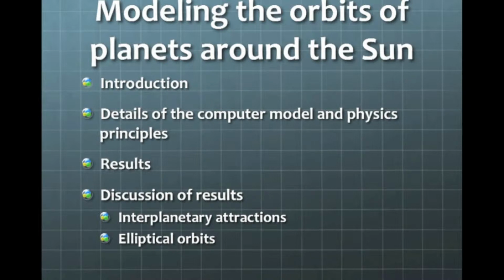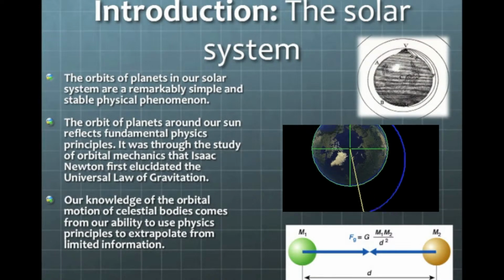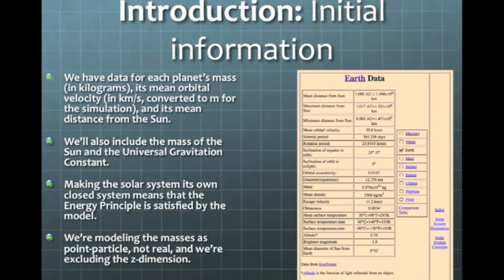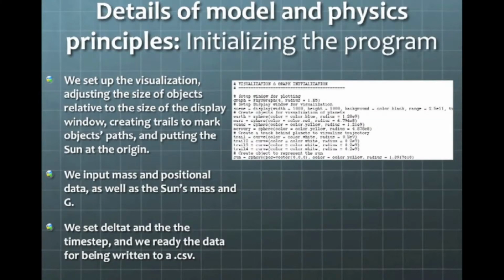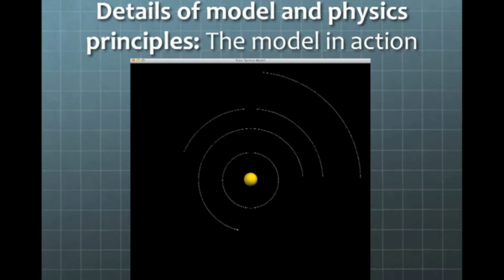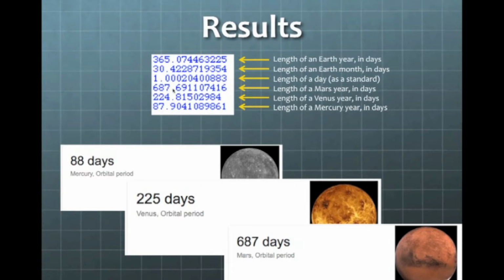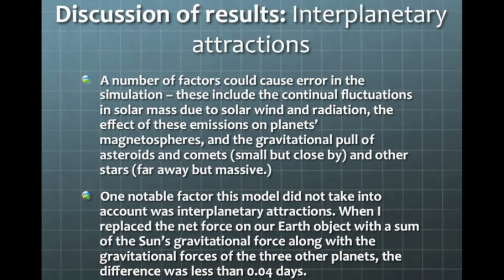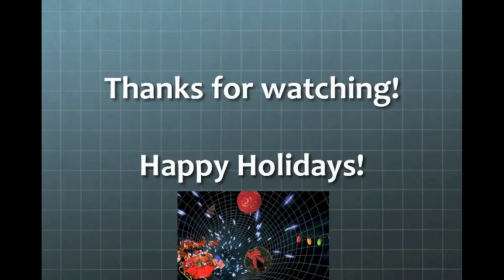Lab 5–Modeling the Solar System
The fifth lab for the Georgia Institute of Technology Introductory Physics Coursera MOOC. We simulate the four inner planets and estimate year lengths.